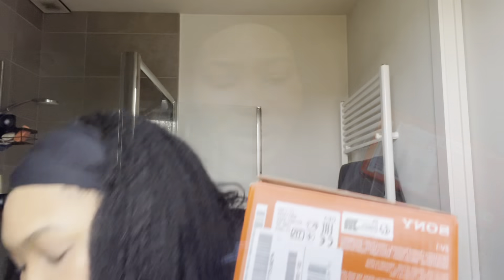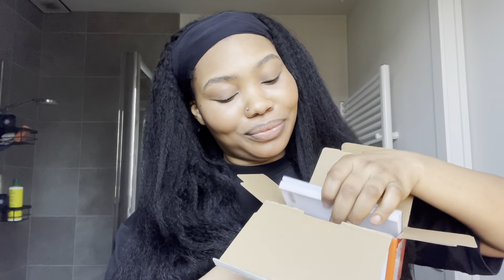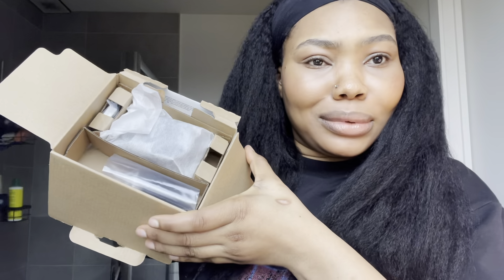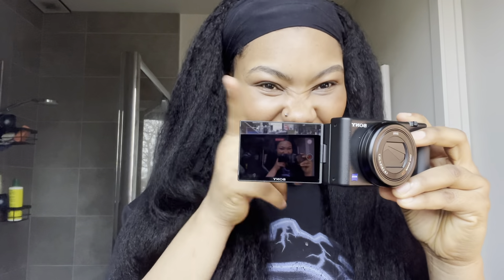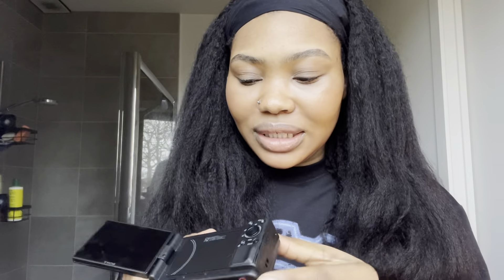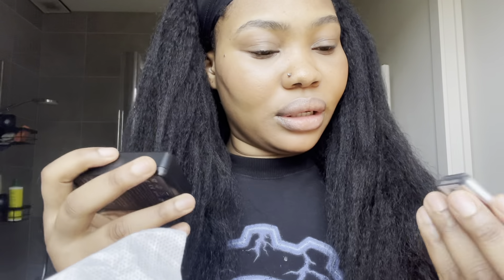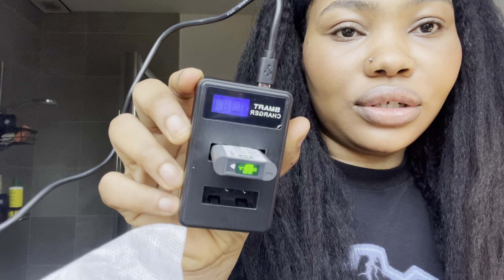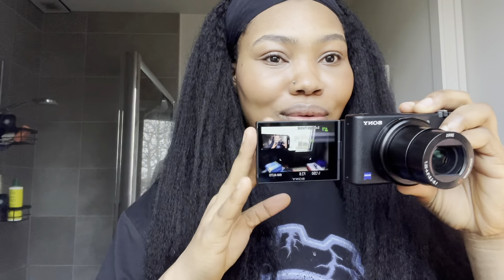UNBOXING THE SONY ZV1 : the perfect vlogging camera + price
SD card
SanDisk 128GB Extreme PRO SDXC + RescuePRO Deluxe card, up to 200MB/s,

Sony ZV1

Tripod
ULANZI MT-08 Compact Travel Tripod Portable Mini Tripod with 1/4 Inch Screw,

Extra Batteries
LOTUS POWER NP-BX1 1600mAh Batteries and Charger, LCD Charger with 2 Slots and NP BX1 Battery